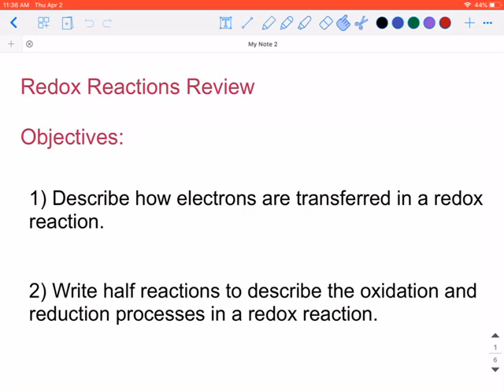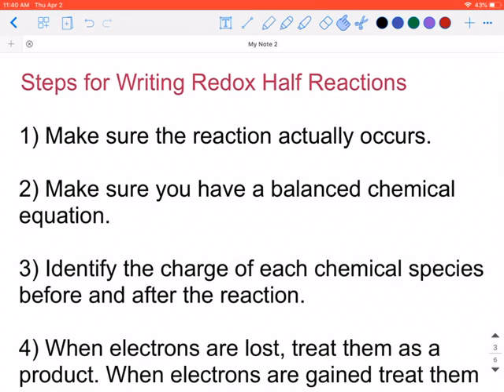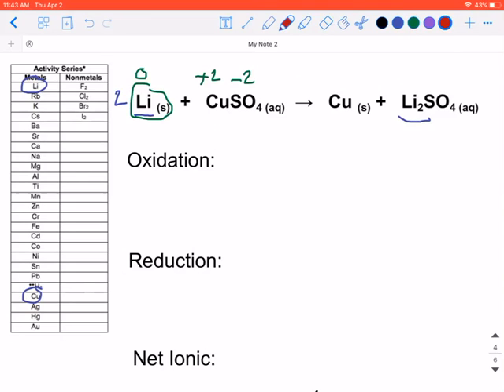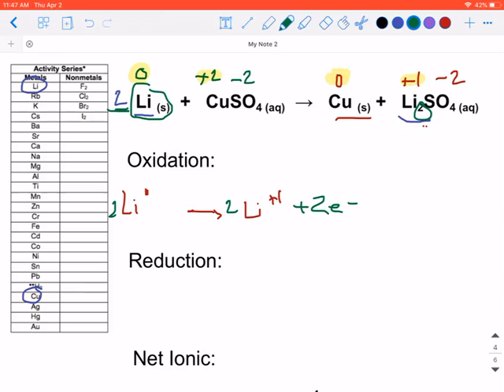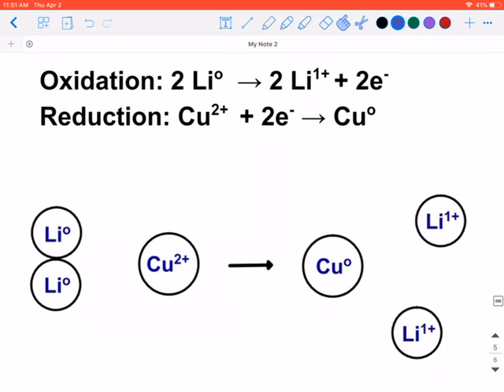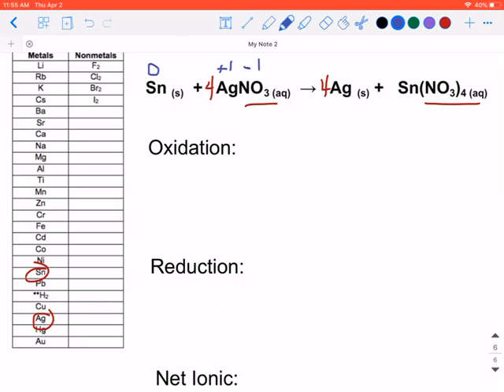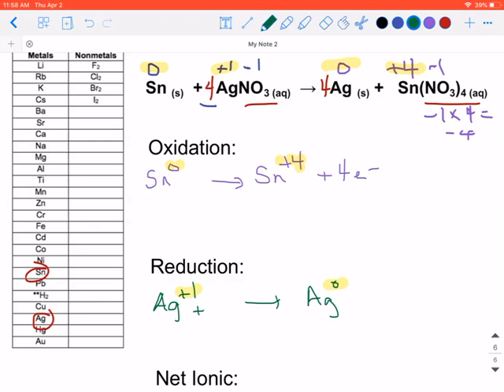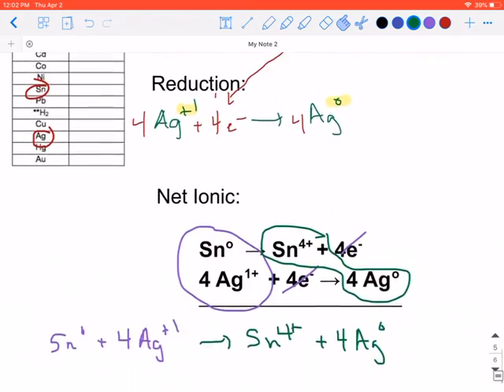Redox Reactions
In this video, students learn how electrons are transferred in a redox reaction, how to write oxidation and reduction half reactions, and how to write net ionic equations.